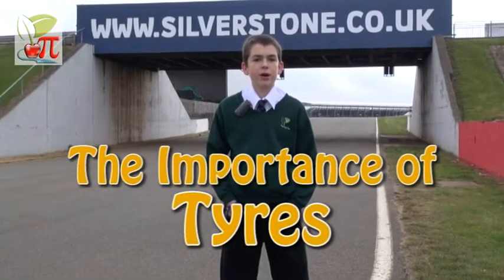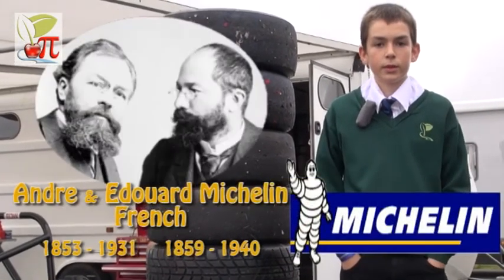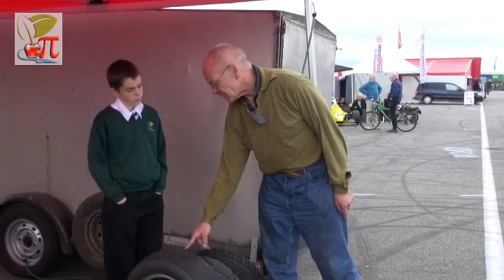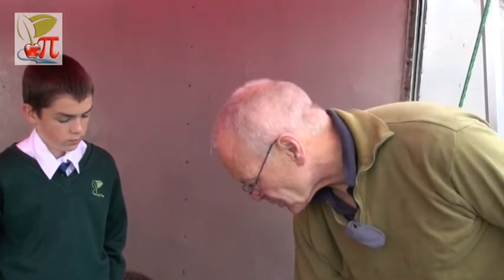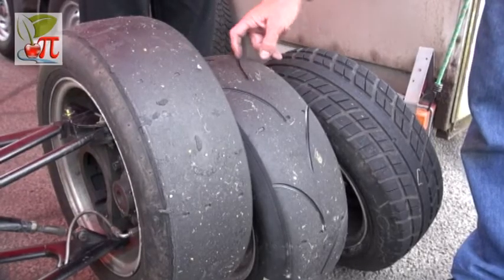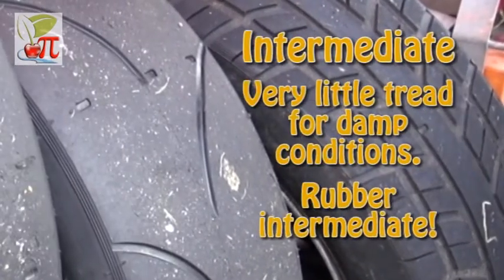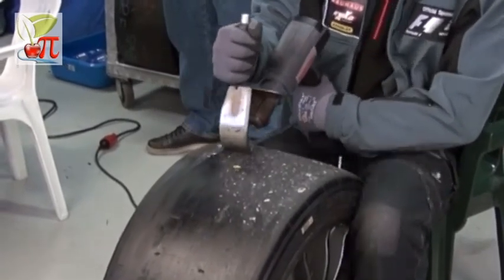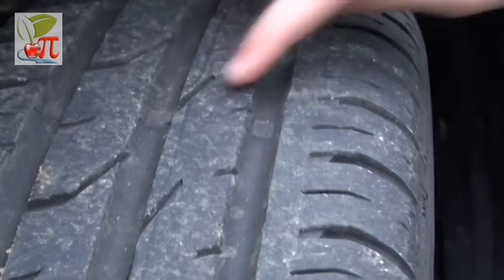BritCar Tyres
Once again apple Pi brings you a report from BritCar 24 at Silverstone. Today Sam looks at the importance of tires.